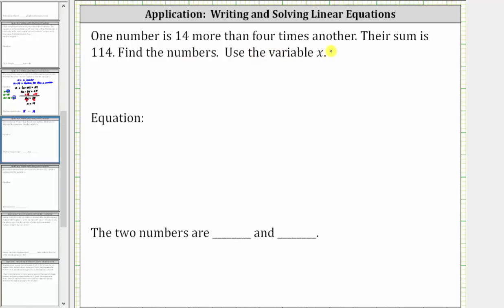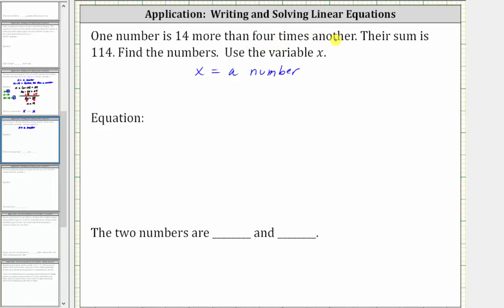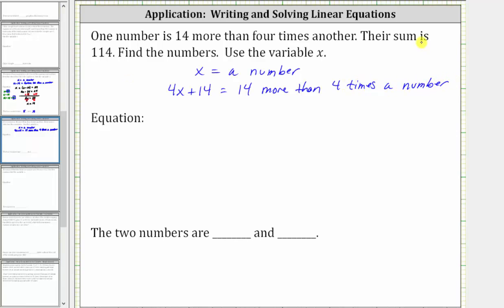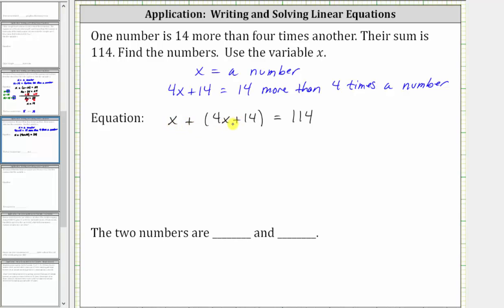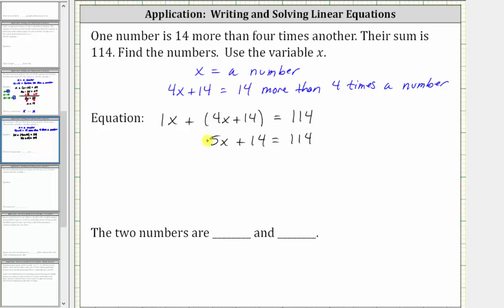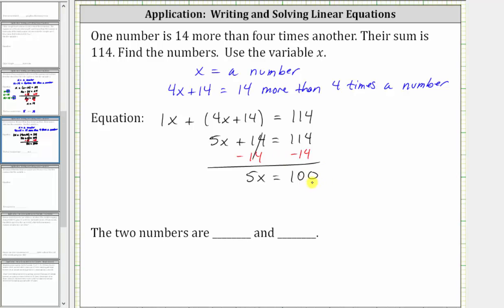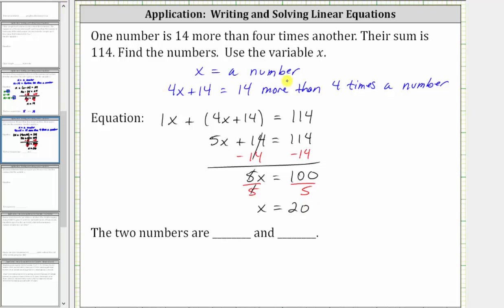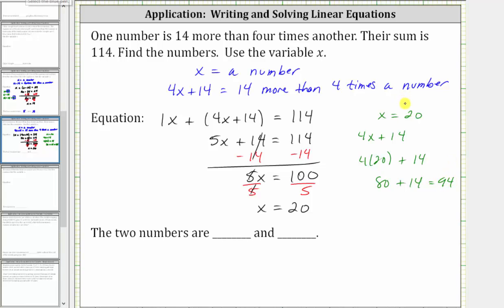Write and Solve a Linear Equation: x+(ax+b)=c (Number Problem)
This video explains how to write and solve a linear equation in one variable for a number problem.